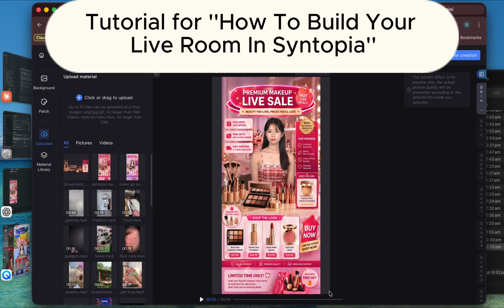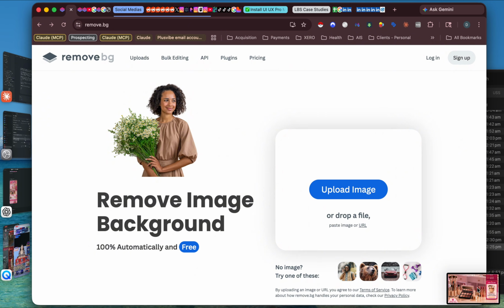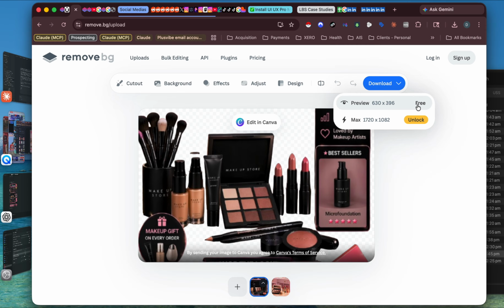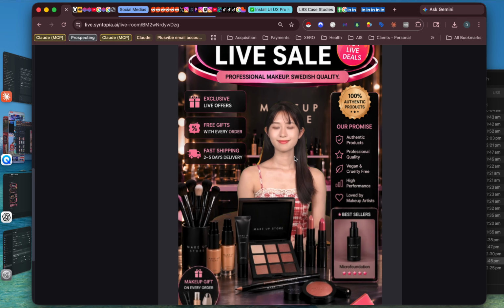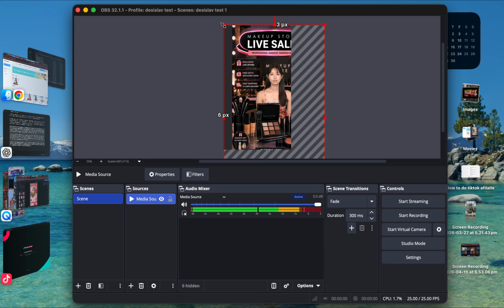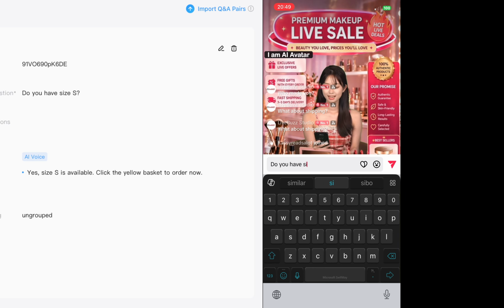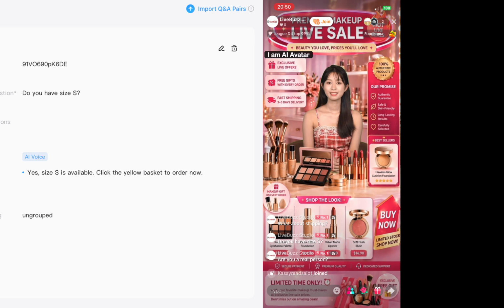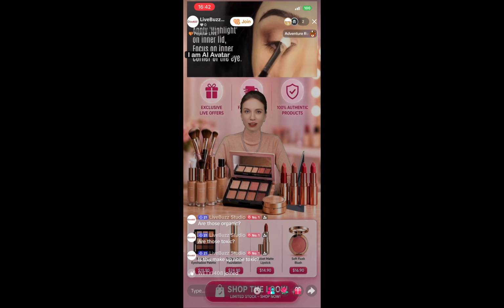How to Build a TikTok Shop AI Live Room – Design, Avatar Demo & Live Interaction | Syntopia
In this tutorial, you'll learn how to build and design your Syntopia AI live room from scratch — including setting up the background, customising the environment, and going live with your AI avatar.

You'll also see a full live demo showing how the AI avatar interacts in real time — welcoming viewers, reading comments, and answering questions automatically.

What you'll learn in this video:
- How to build your AI live room
- How to set and customise your live room background
- How to design the room layout and environment
- How to go live with Syntopia (or your) AI avatar
- How the AI avatar welcomes viewers in real time
- How the AI avatar reads and answers comments automatically

This is ideal for:
- TikTok Shop sellers and affilaites who want 24/7 live selling without a human host
- Brands and creators building automated live commerce streams
- Agencies managing multiple live rooms at scale
- Anyone who wants to see what an AI livestream looks like in action

Useful Links

What Is Syntopia?

Syntopia is an AI avatar platform designed for:

• Live commerce and product selling
• Automated livestream hosting
• Digital brand ambassadors
• Creator scaling and content automation
• Interactive customer engagement

Digital humans created with Syntopia can present, respond, and interact in real time — helping brands maintain continuous presence across social platforms.

• TikTok Shop sellers
• E-commerce brands
• Agencies running livestream campaigns
• Content creators scaling output
• Businesses exploring AI presenters
• Anyone interested in digital humans and live AI content

Why AI Livestreaming Is Growing

AI avatars are increasingly used for:

• Continuous live selling
• Product demonstrations
• Customer engagement
• Content automation
• Global multilingual broadcasting

This tutorial shows how to implement it practically.

More tutorials, AI avatar case studies, livestream strategies, and platform updates coming regularly.

AI avatars
Digital humans
AI livestreaming
TikTok live automation
YouTube live streaming AI
AI influencer technology
Live commerce automation
Virtual presenters
AI content automation
Livestream AI software
Synthetic media livestream
AI sales presenter
Interactive digital humans